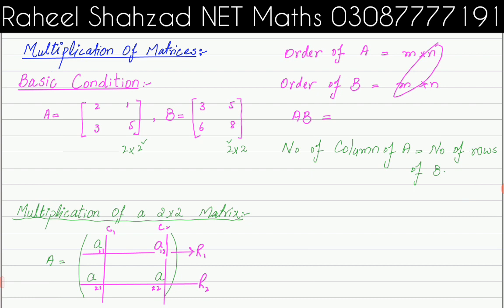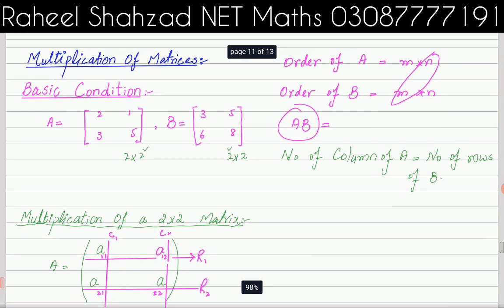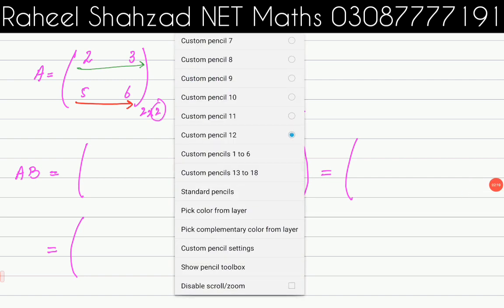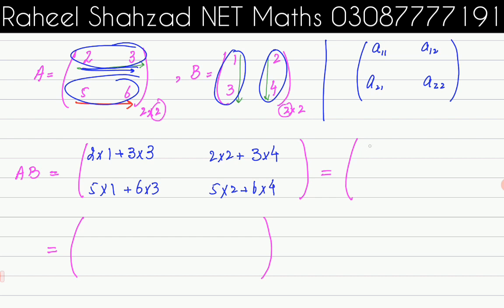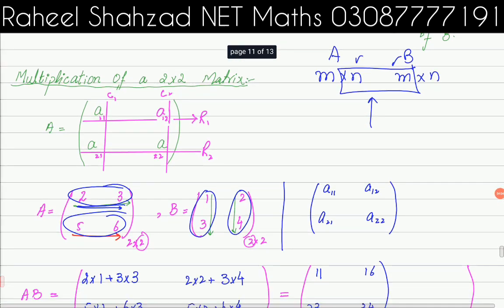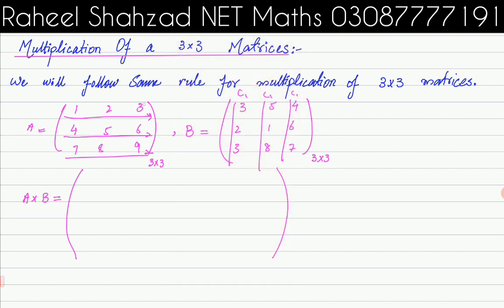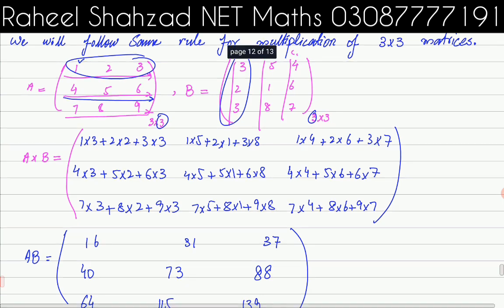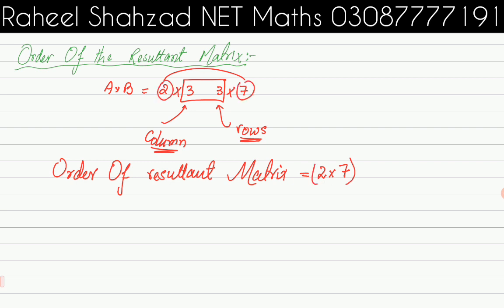Matrices Multiplication NET Mathematics lec 2b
This is a video containing multiplication of Matrices .With order 2×2 or 3×3.mostly there are questions regarding multiplication of matrices